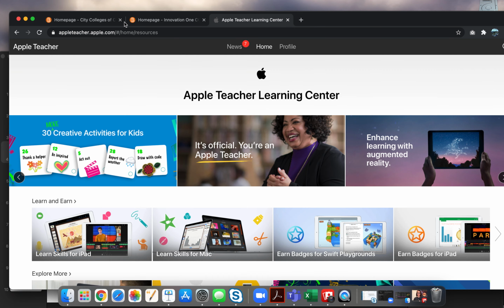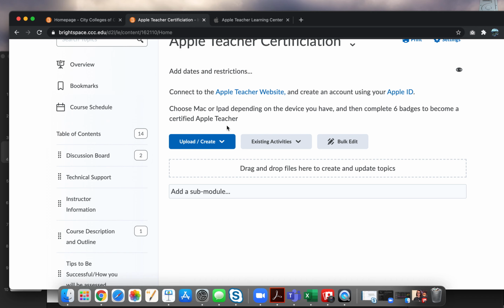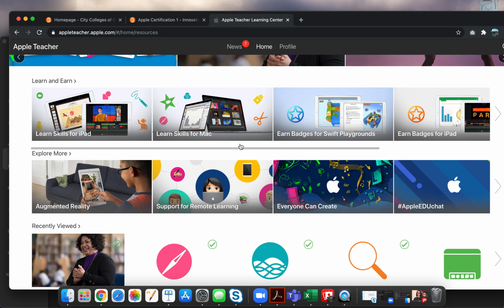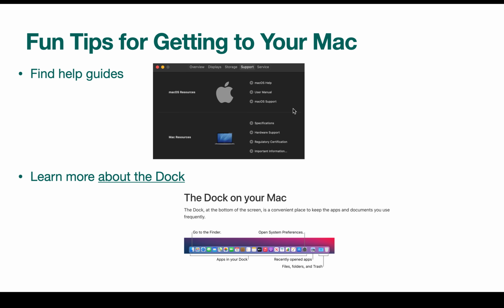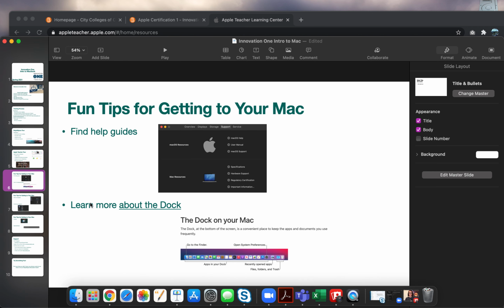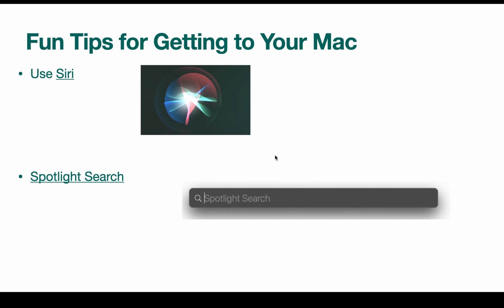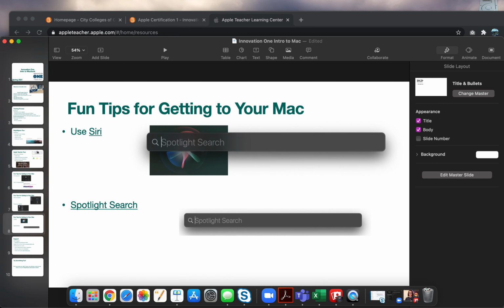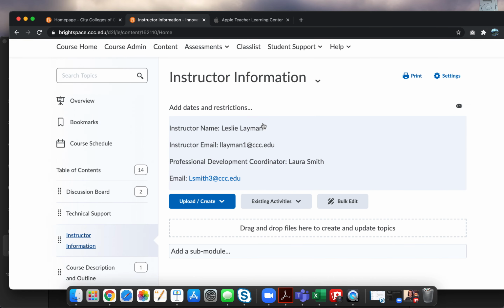Intro to Macbook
This brief video is to help you get started on Macbook and Truman College's Learning Management System - Brightspace